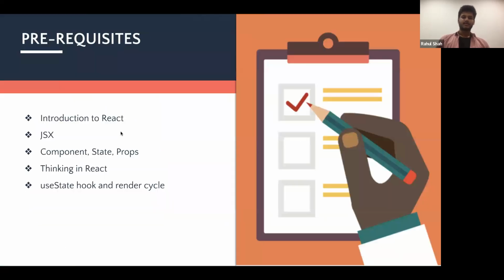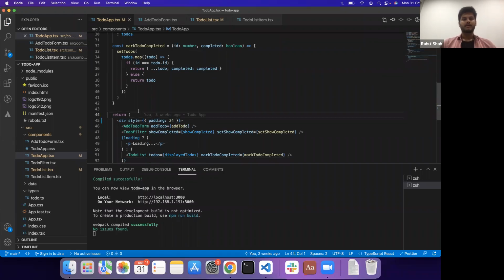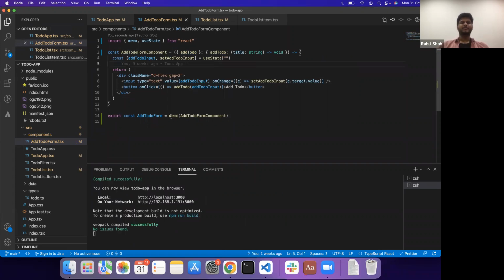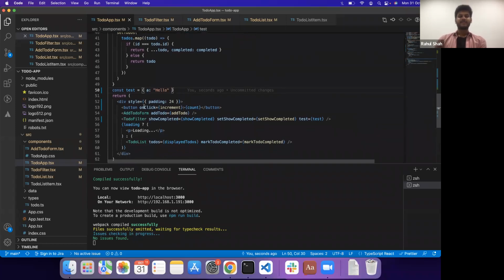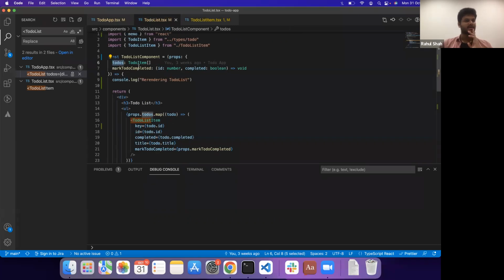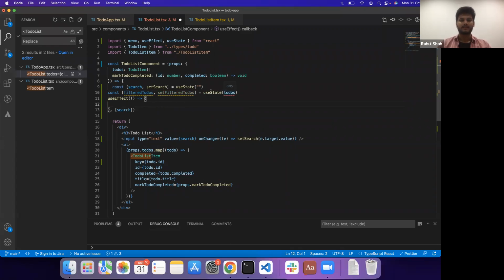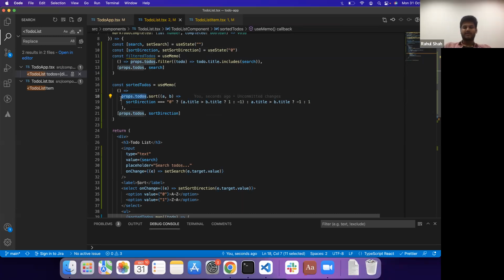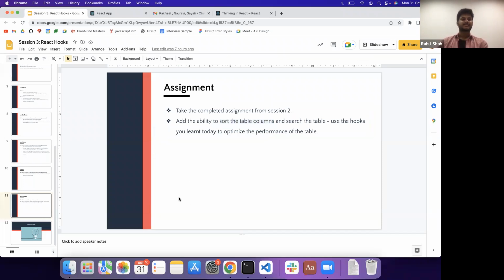Module #5 - React Rendering & Optimizations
In this module, you will explore how React renders components and learn techniques to optimize performance.

Outcomes:
✅ Understand the complete lifecycle of functional components
✅ Learn the use cases of essential hooks: useEffect, useCallback, useMemo
✅ Follow the rules of hooks for effective state management
✅ Understand and implement custom hooks
✅ Build a page that:

Fetches data from an API and displays it in a table

Supports pagination, search filters, and data refetching

By the end of this module, you’ll be able to optimize React applications for better performance and efficiency. 🚀